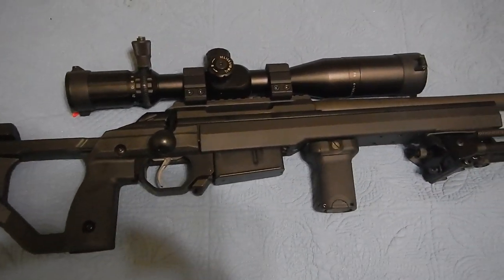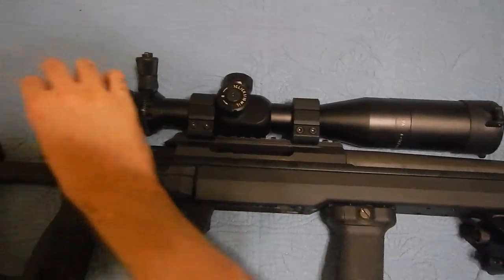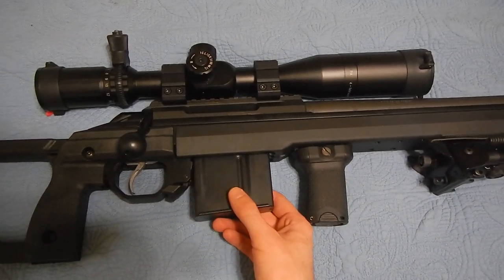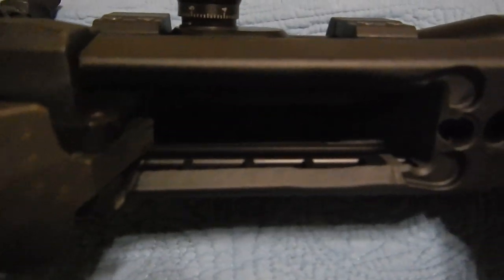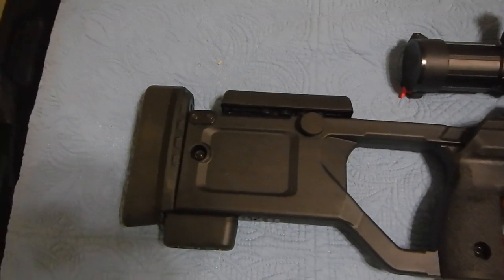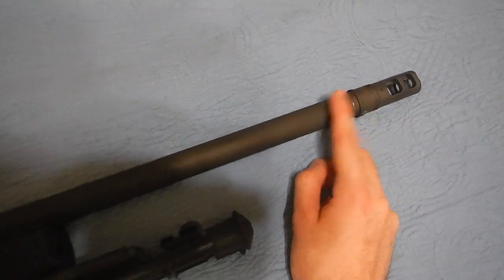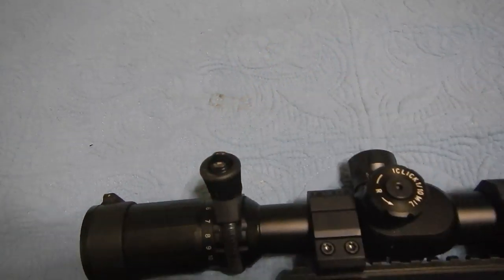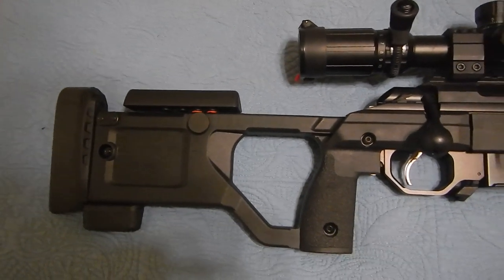KRG X-Ray Chassis for Tikka T3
An overview of the KRG X-Ray chassis I bought recently. I don't have editing software or a dedicated camera, so adjust your expectations accordingly :)

I forgot to mention I also replaced the standard bolt shroud with a metal version from Tikka Performance. That was mostly a peace of mind upgrade.

Overall I'm very satisfied with the stock, it is very adjustable. Maybe too much so since I'm still trying to find how I can adjust the trigger well forward/back. When you buy the stock you also receive an upgraded SS recoil lug pre-installed, and new action screws for hex/allen keys instead of torx.

If you have any questions about the stock, the rifle, or my trusty steed, please ask!